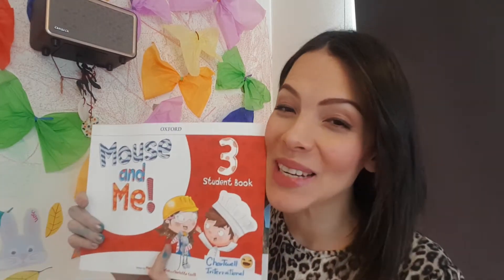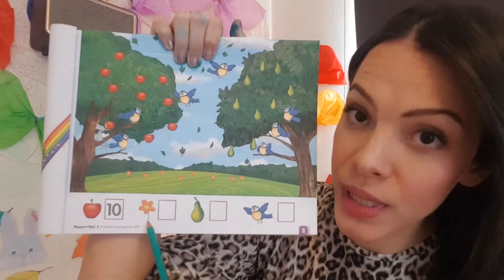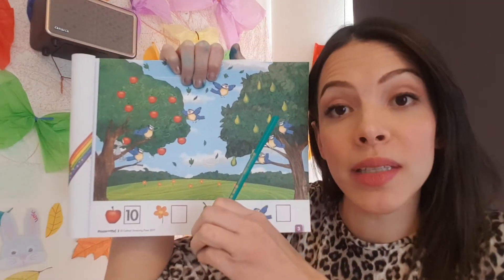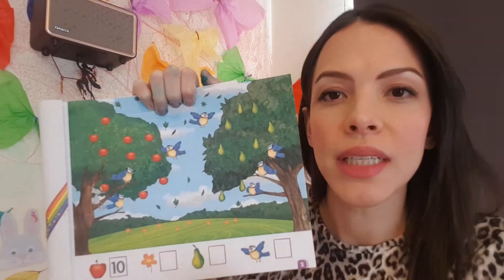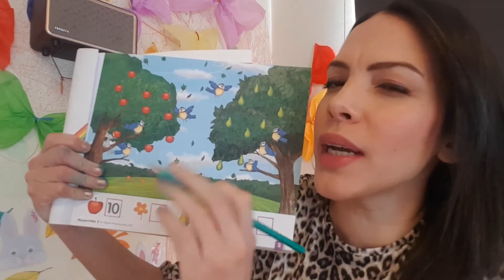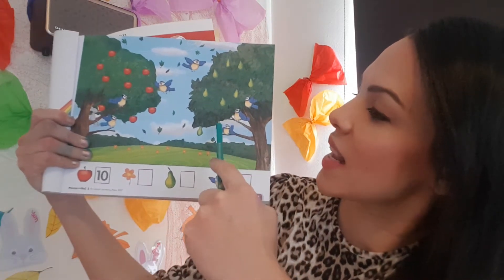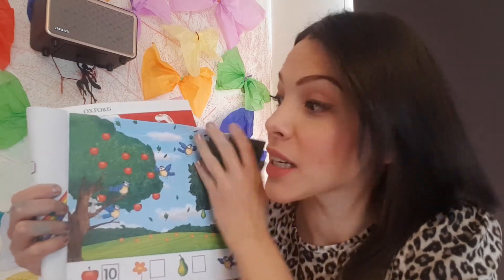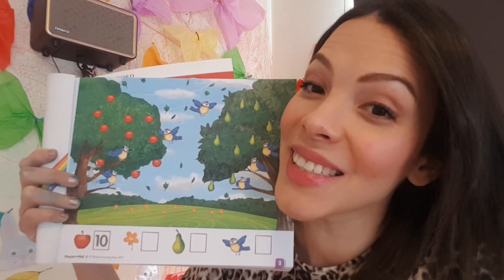F1 Ms Joy 30/04